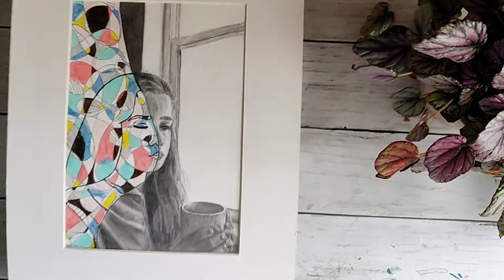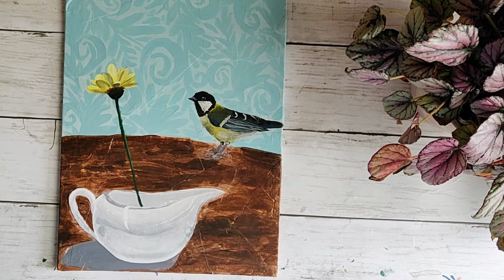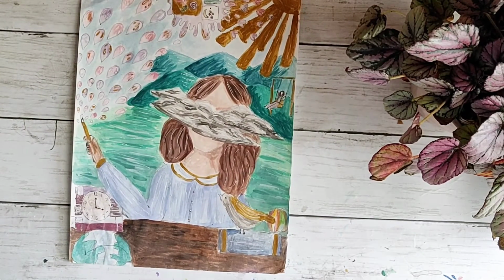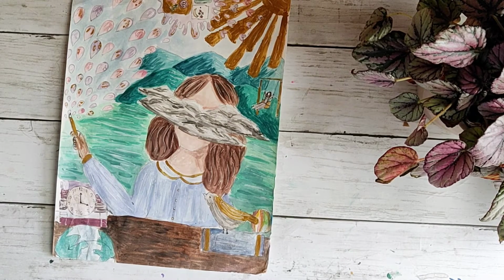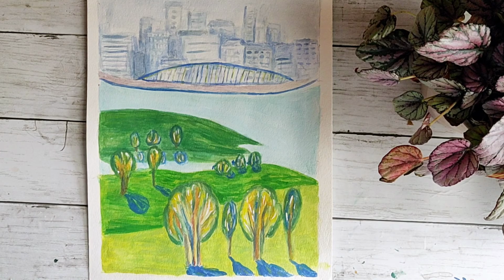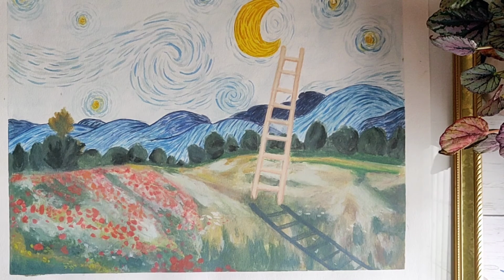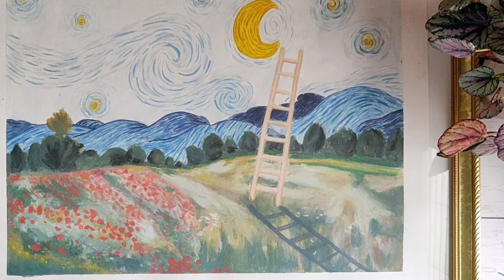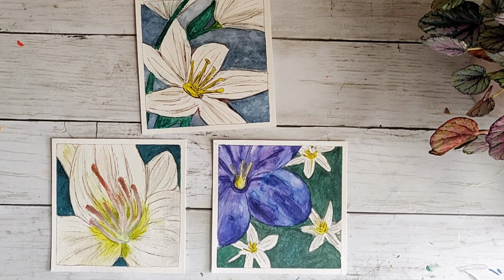My High School Art Projects - the Good, the Bad, and the Ugly